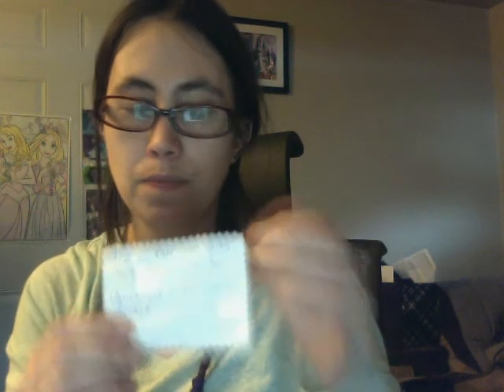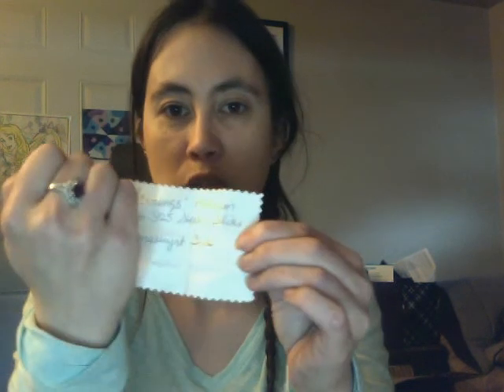Ring of Fire; Double Reveal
Amaretto Sour Surprise Tart; Smells amazing, nice and strong-received a beautiful ring

Logan Berries Surprise Candle; Smells really good, a little light-received matching earrings!

Owner; Judi Cox